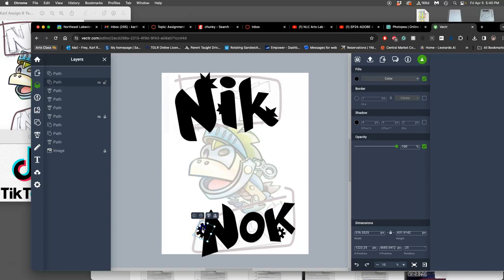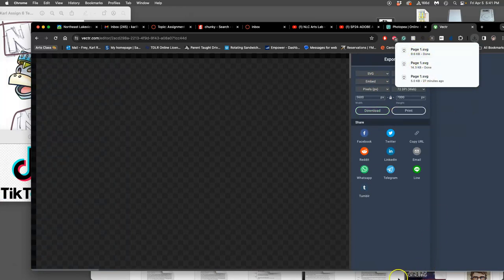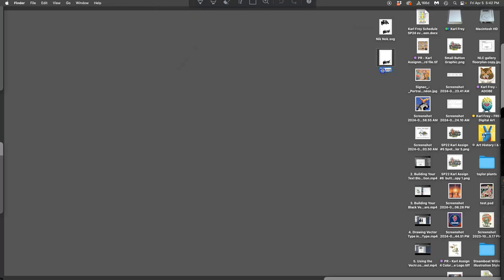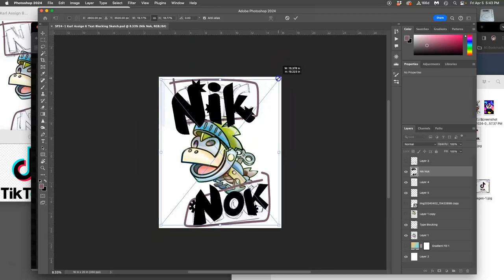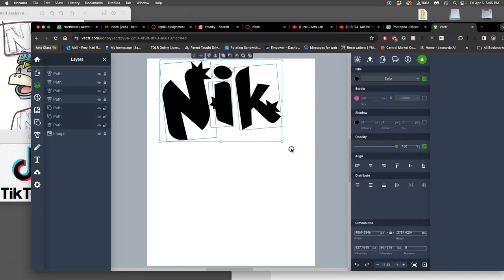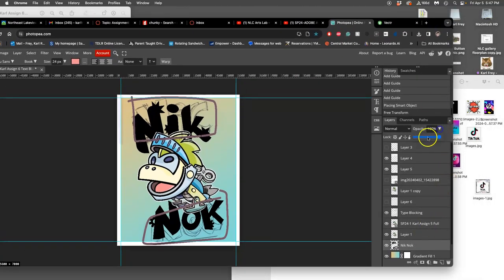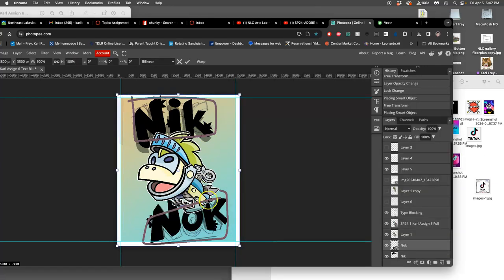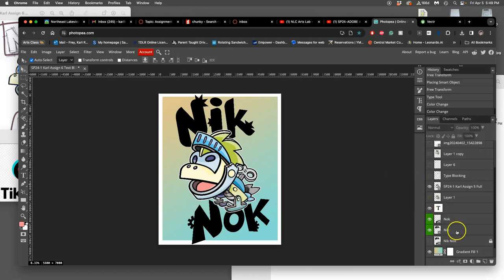6 Finishing Up your Black Vector Type Design and Transfering it to Photopea